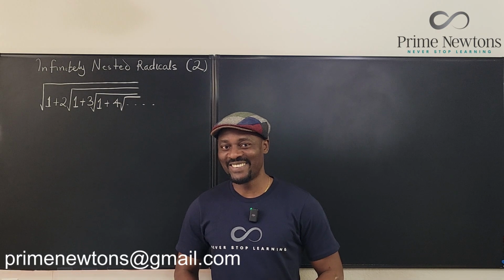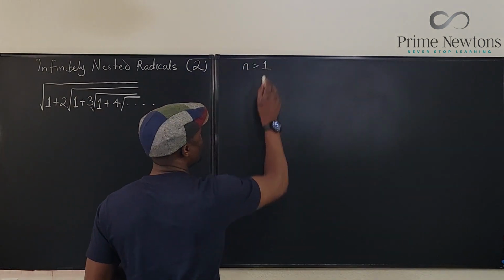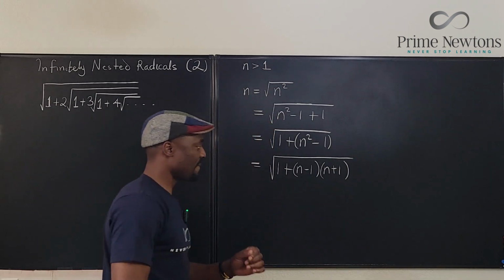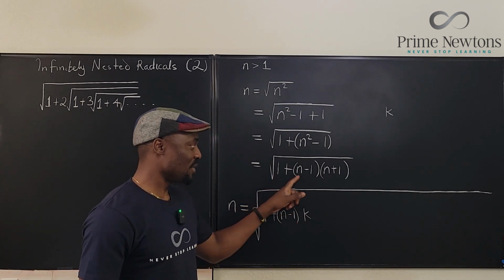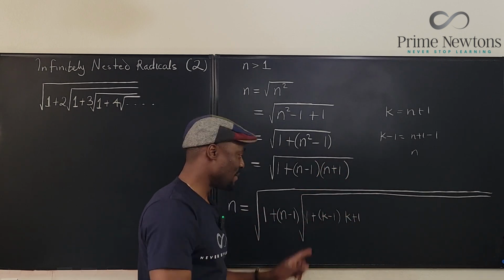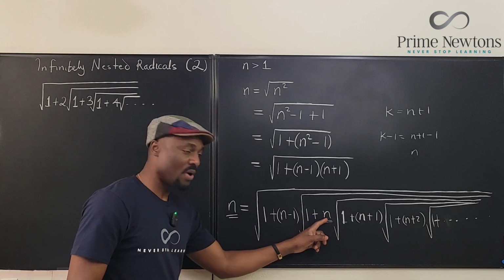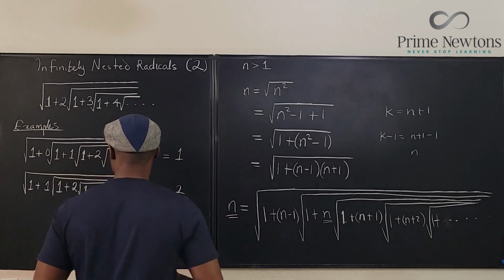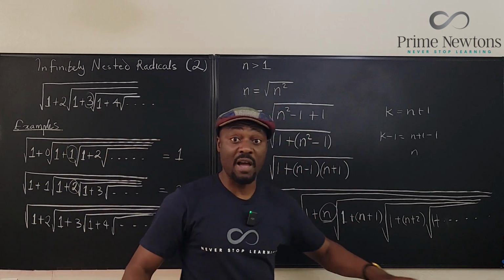Infinitely Nested Radicals (Part 2)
In this video I showed how to formulate and solve basic infinitely nested radicals using examples. This is the second in a series of planned videos on this topic.